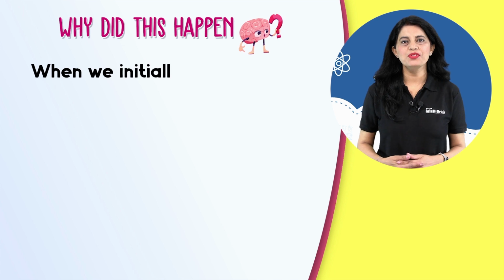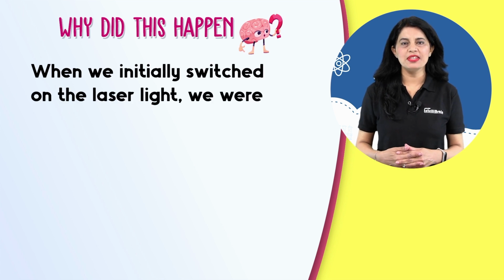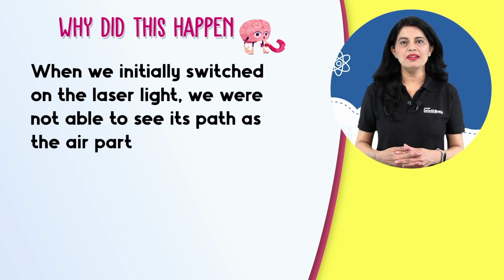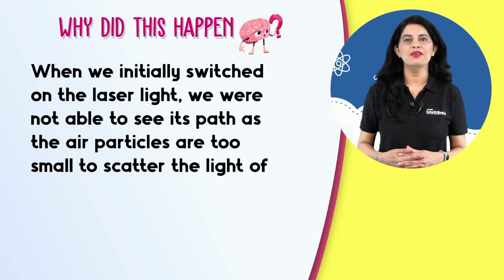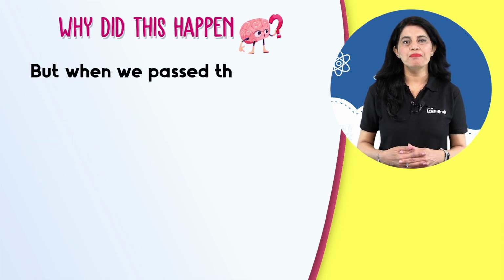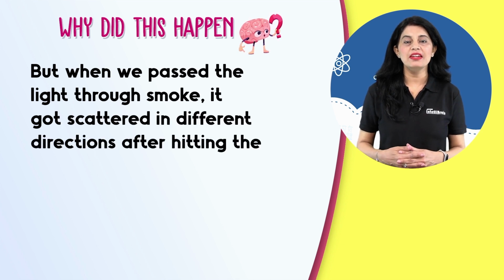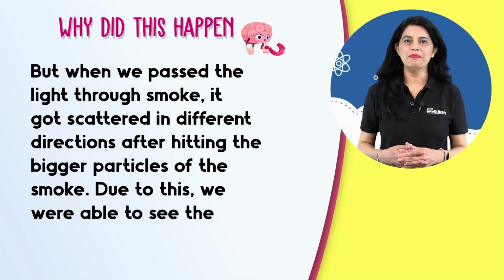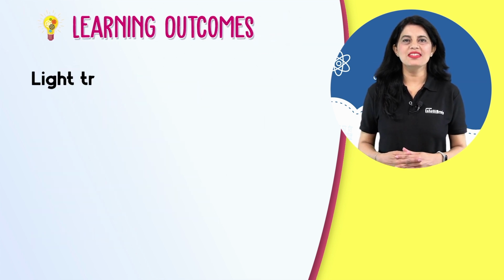ALLEN Intelli SMART Box| Does light really travel in Straight Line| Science Activity Kit for Grade 8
ALLEN Intelli SMART Box is the Best Science Educational Toy & Learning Kit for Kids of Grade 8  to understand the practical concepts of Does Light really travel in Straight Line?.

How can you prove that Light travels in a straight line? Watch this interesting video to understand how the path of light can be magically revealed and practically observed. The experiential learning method helps kids to thoroughly understand the real-life applications of academic concepts. Hone your Scientific Thinking Skills in this interesting Properties of Light Activity from the Intelli SMART Box Science (Curious) for Grade 8 Kids.

Designed by Child Development and Pedagogy experts based on the recommendations of Government of India’s NEP 2020, this ALLEN IntelliBrain SMART Box contains: